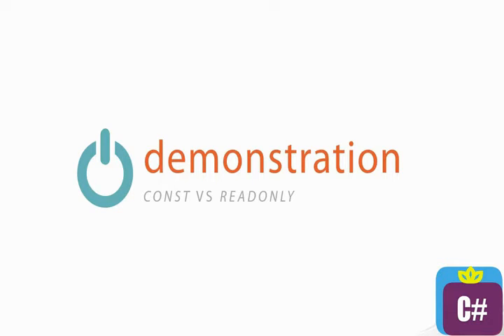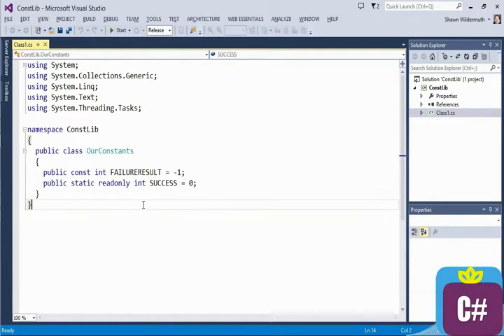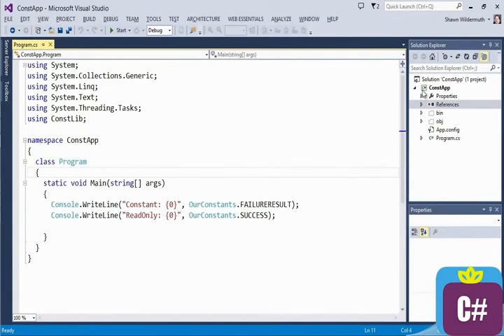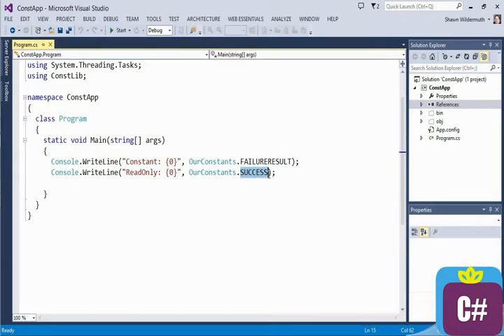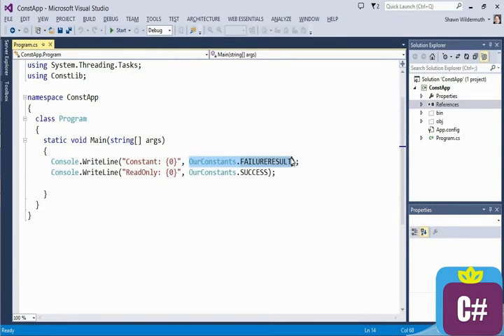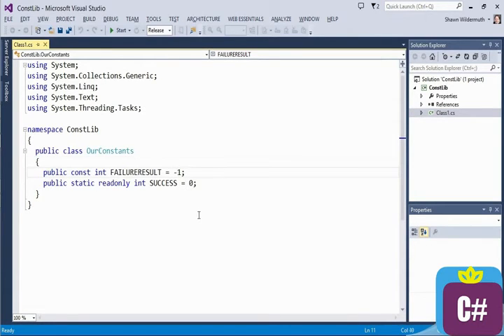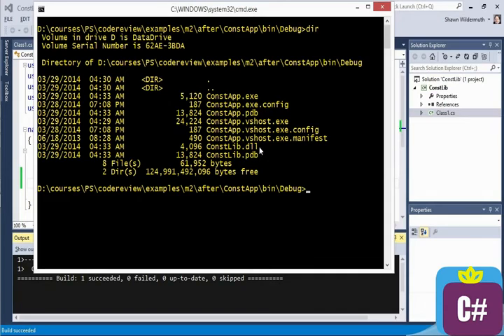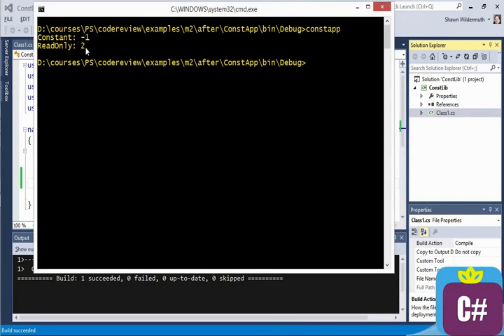C# Tip 5 const vs readonly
Tip 5  Const vs  readonly

--- Learn to be master C# ---

C#, Csharp, C# Tip, C# Learn, C# Programming, C# Tip and Trap
Debug, C# master, C# 24 hours